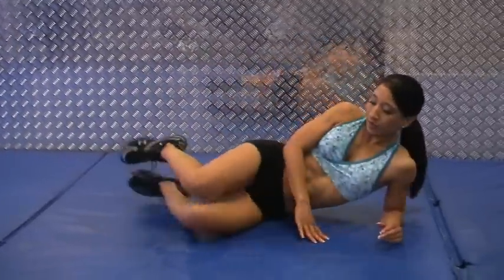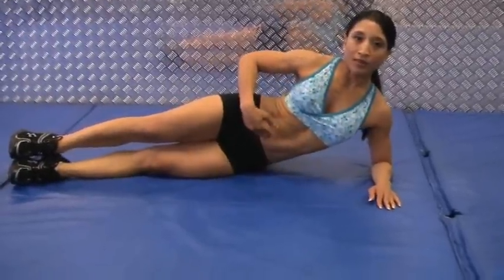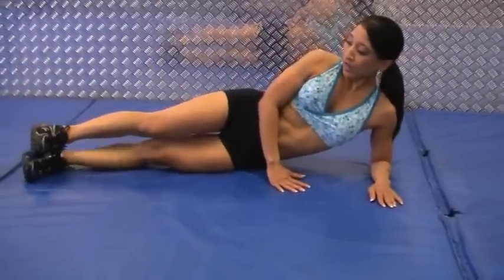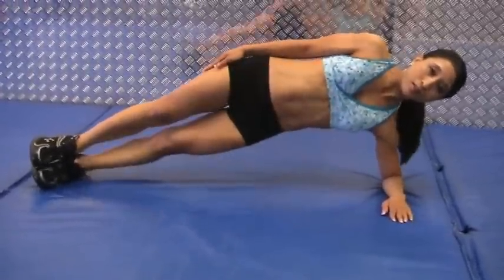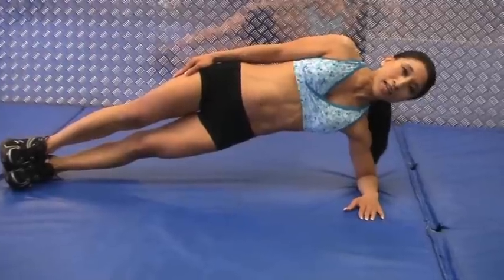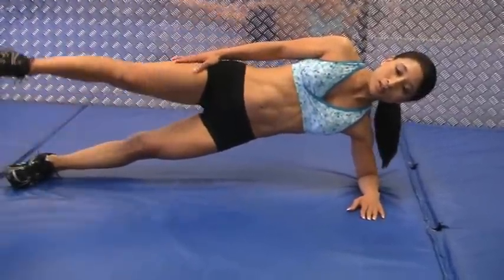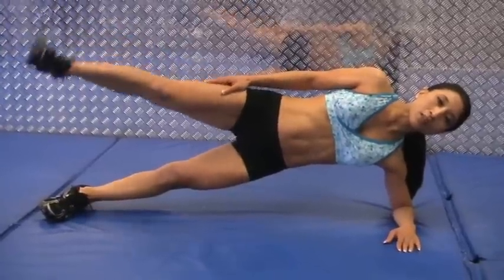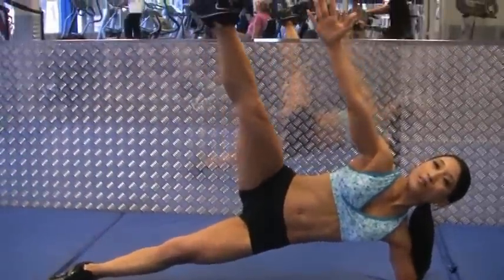Core Exercises - Side Plank w/ Kat Painter (FitnessX.com)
Lie on the floor on the right side of your body.  Position your elbow directly under your shoulder.  Raise your body until it forms a straight line.  Hold this position while you maintain a drawn in core and contracted glutes.  Perform the side plank on the left side.

Basic progressions:

Side Plank with Arm Abduction- Same movement as above, except you extend your top arm up toward the ceiling gazing at the fingertips. Repeat on the other side.

Side Plank with Arm/Leg Abduction- For more of a challenge, lift your top leg up towards your extended arm and hold this position as long as possible. Repeat on the other side.

Katherine Galvez Aguirre is the Publisher, & Editor-in-Chief of FitnessX Magazine and Actress | Director | Writer on IMDb

She has been actively involved in the fitness industry for the past 20 years working as a group exercise instructor, certified personal trainer, sports nutritionist, transformation specialist, PT manager, fitness director and fitness company owner.